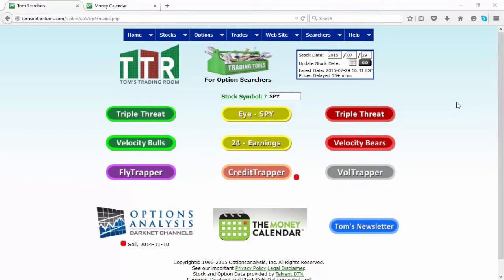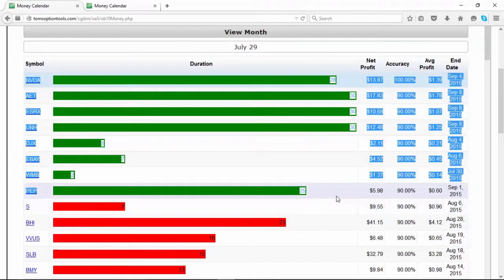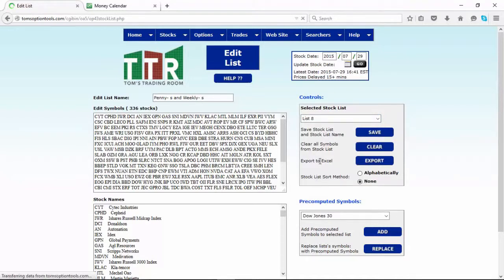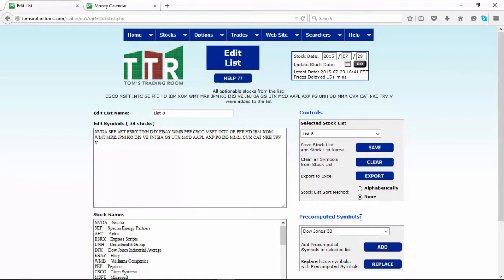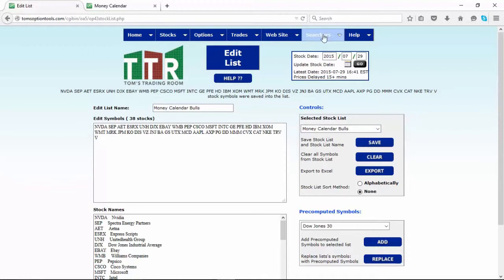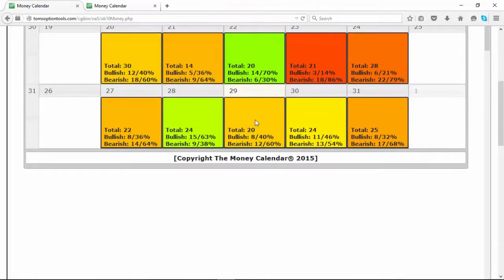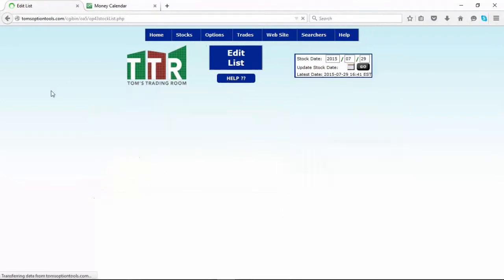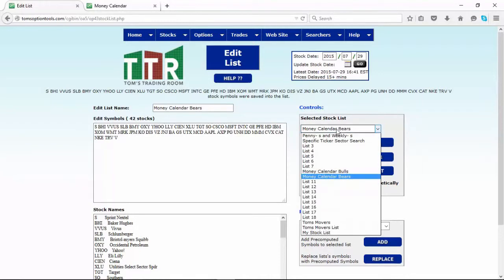Money Calendar Folders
Jay shows us how to scan and create folders from Money Calendar Scans